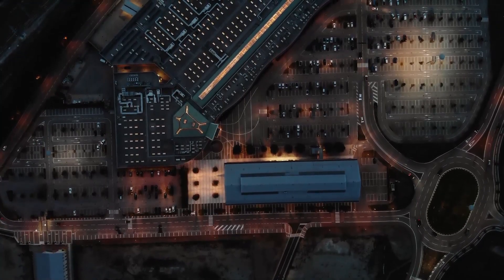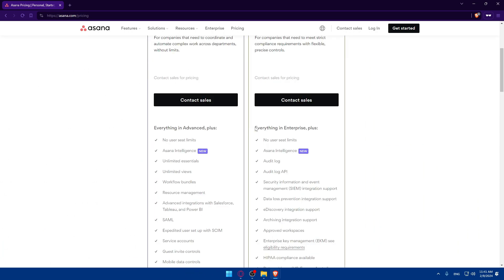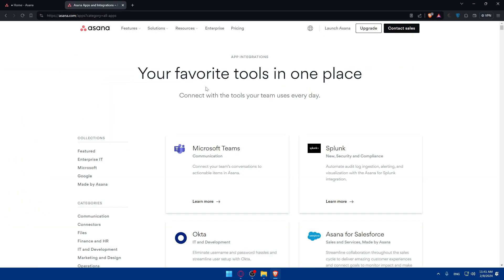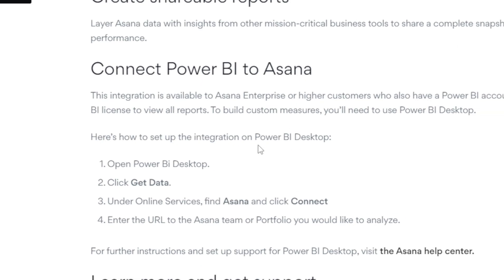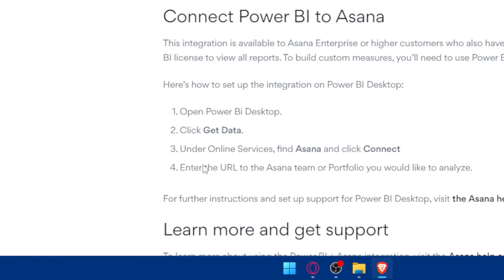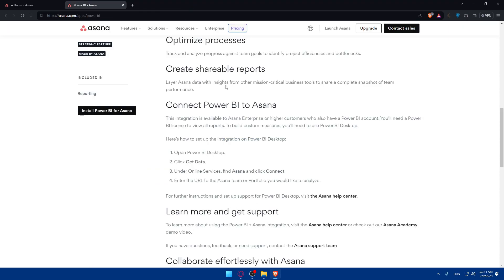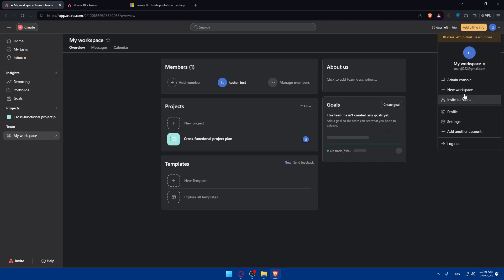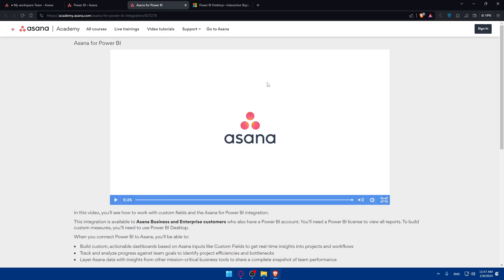How To Connect Asana To Power Bi 2025! (Full Tutorial)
Today we talk about connect asana to power bi,asana tutorial,how to use asana,how to connect asana to power bi